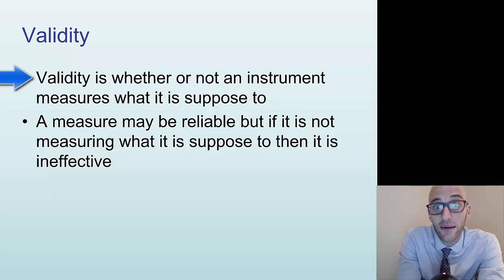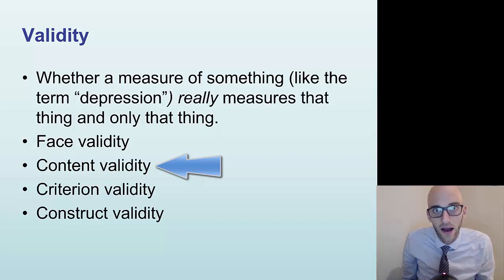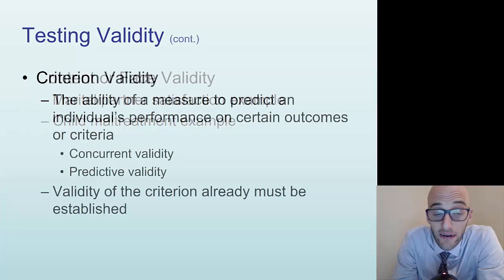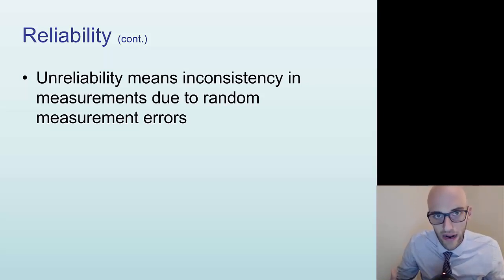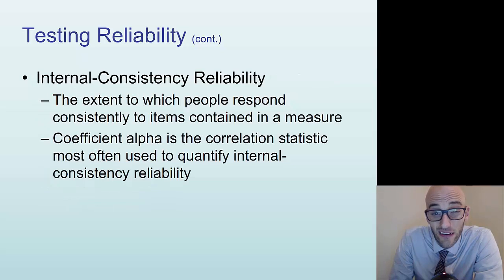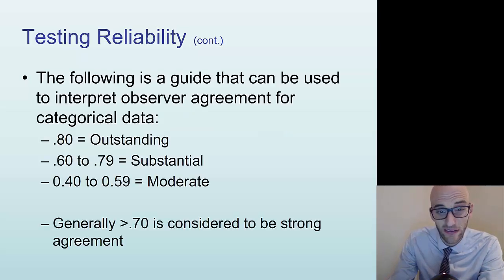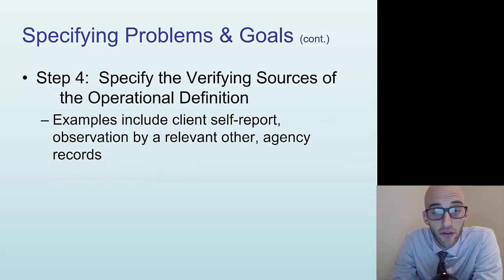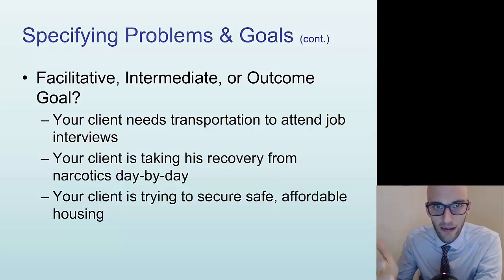Module 3 - SW793 2018 Refresh